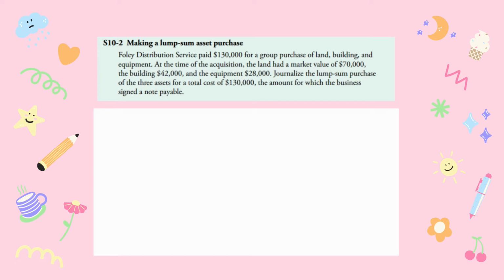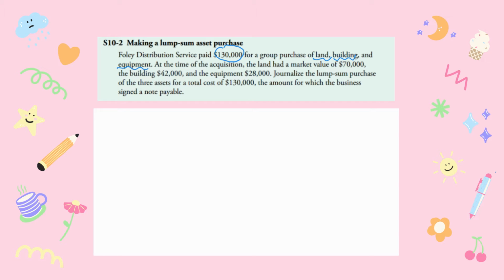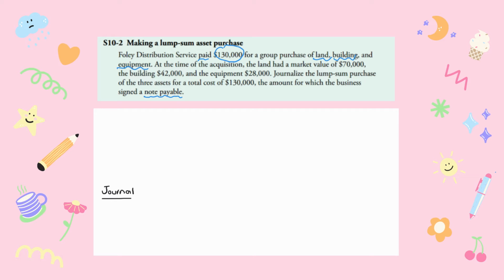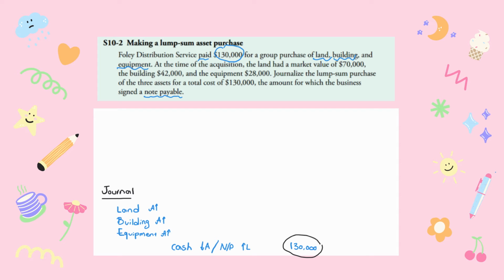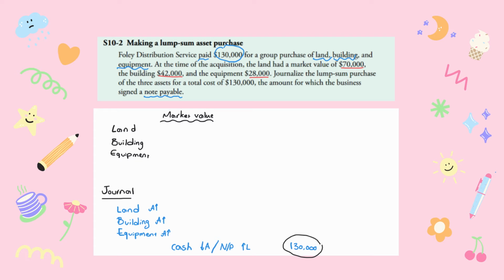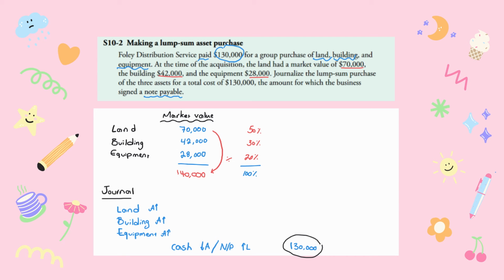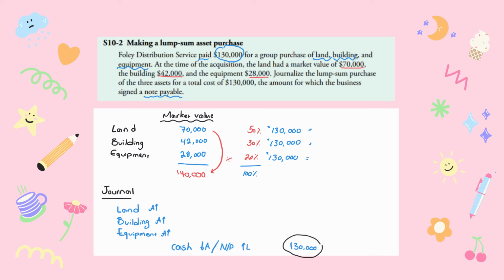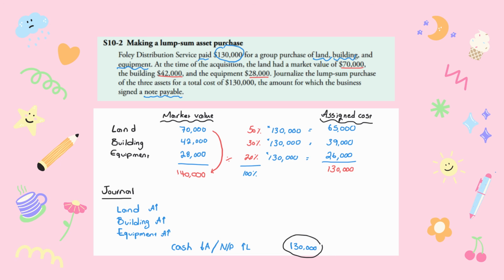Lump Sum Purchase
In this video, I will explain the accounting for a lump sum purchase using Horngren's Accounting 11th edition.